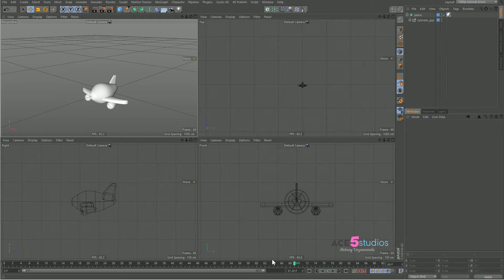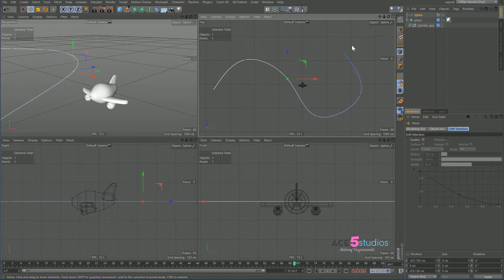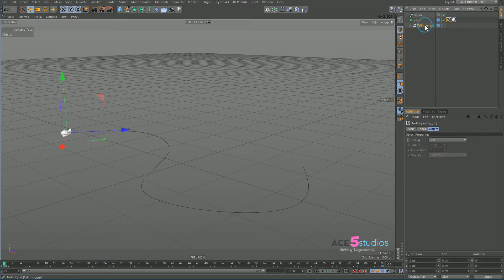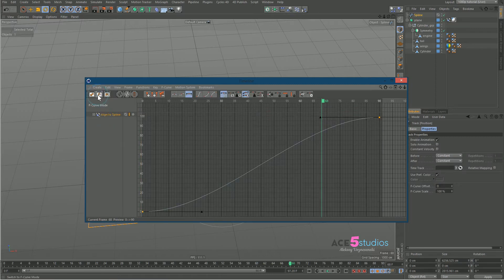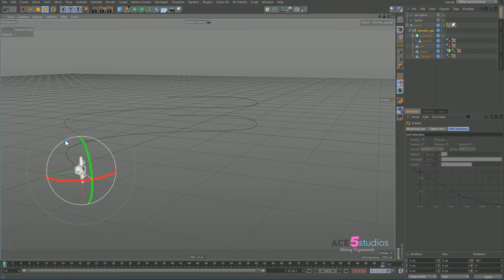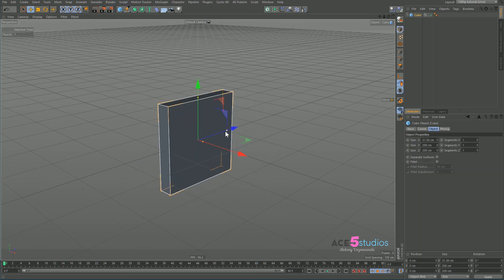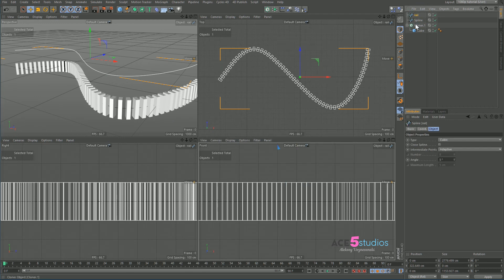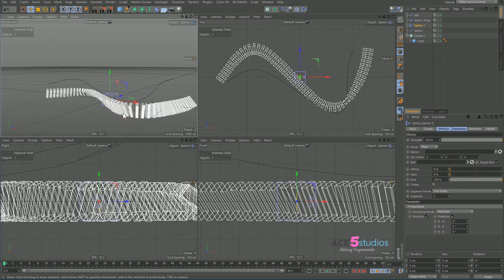C4D rail spline tutorial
In this tutorial i go over the handy dandy rail spline function.